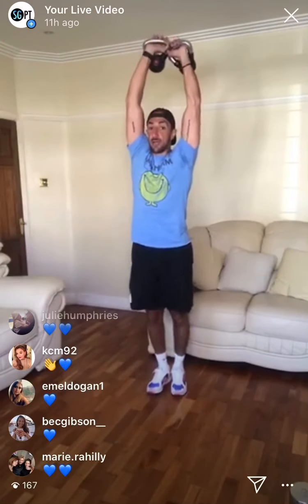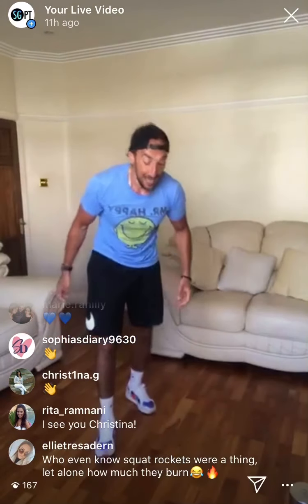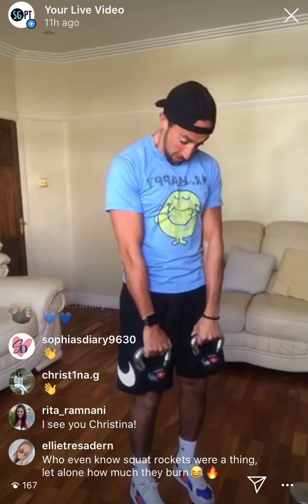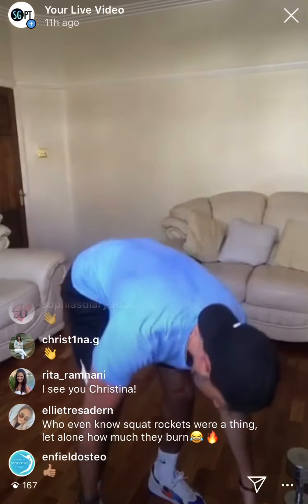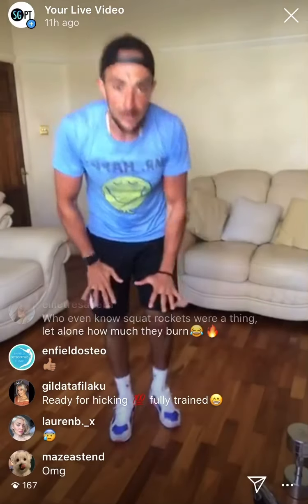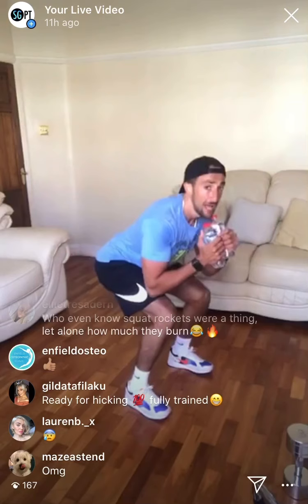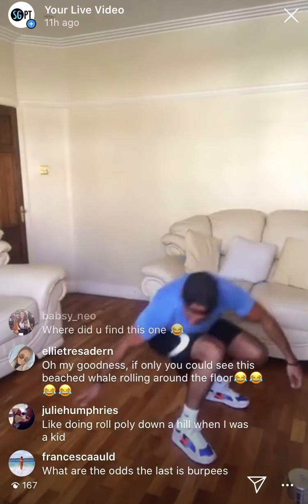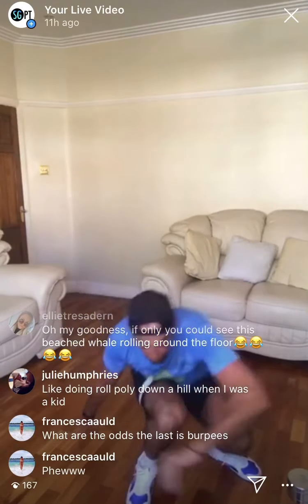SGPT StayHome Workouts #25 - MOUNTAIN CLIMBER MADNESS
20 different exercises all super-setted with Mountain Climbers.

Total reps = 1000